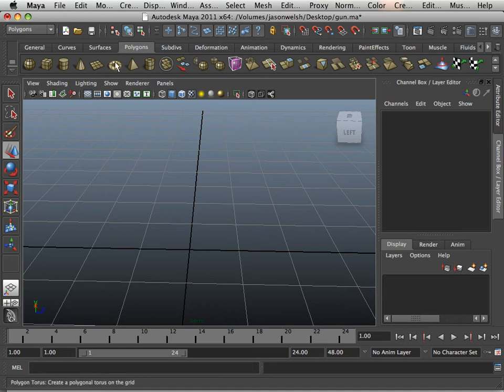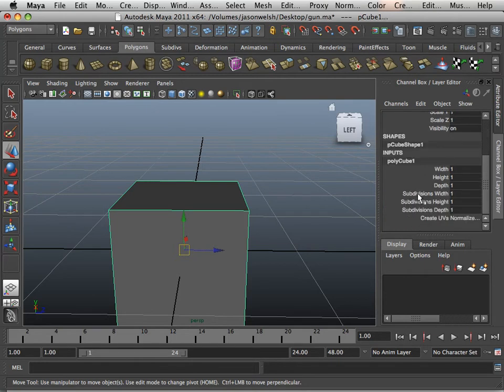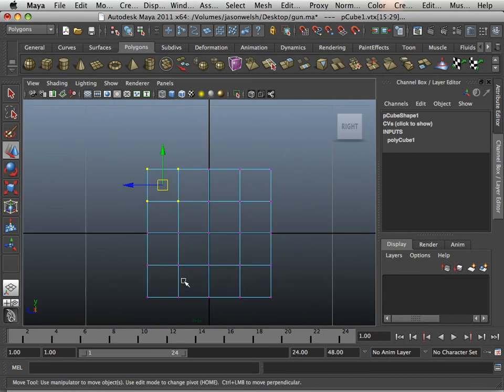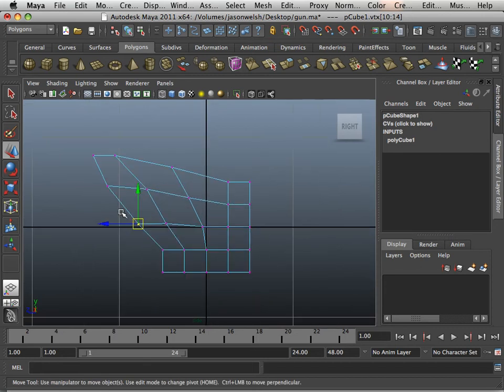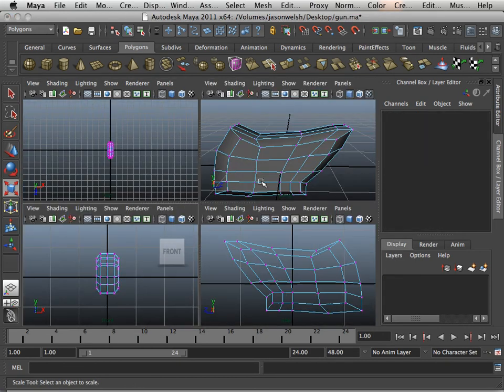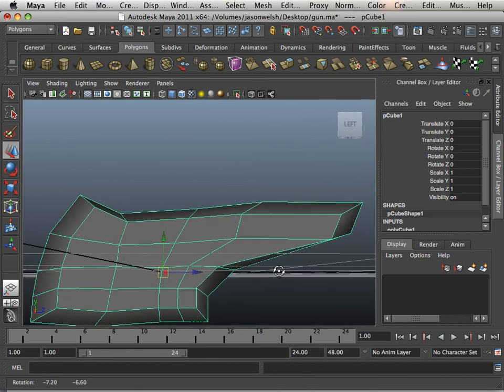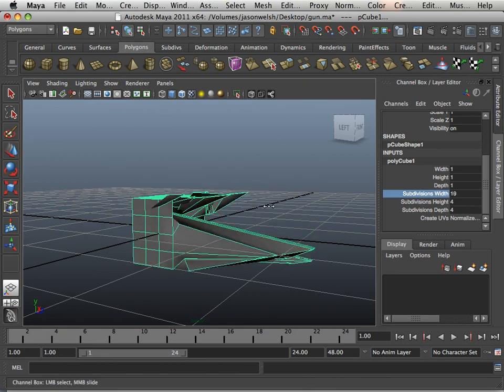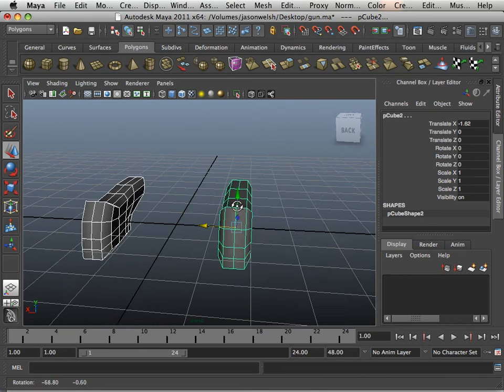0204 Maya 2011 (No Edge Loops).mov